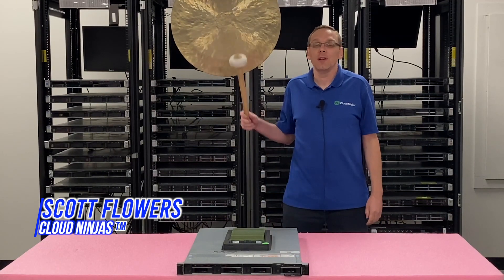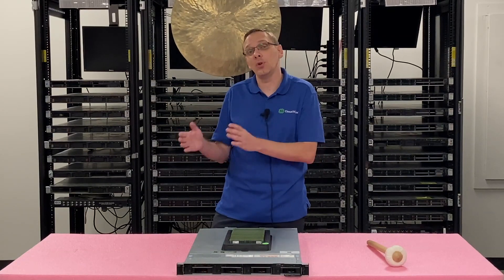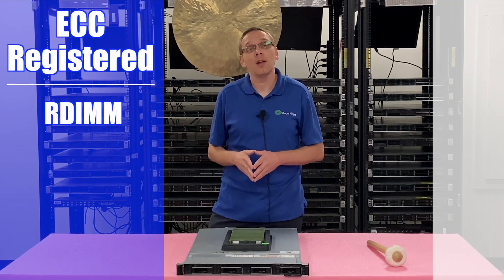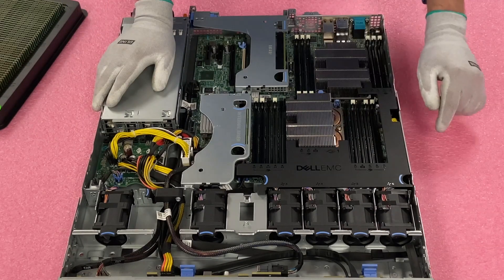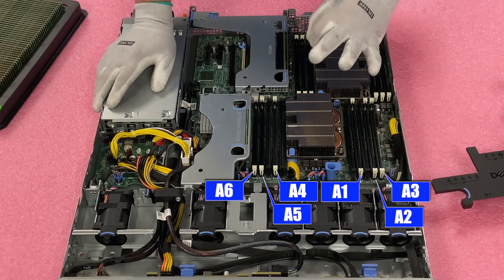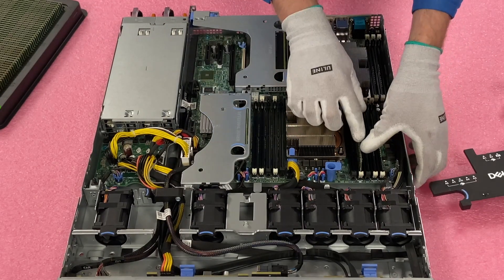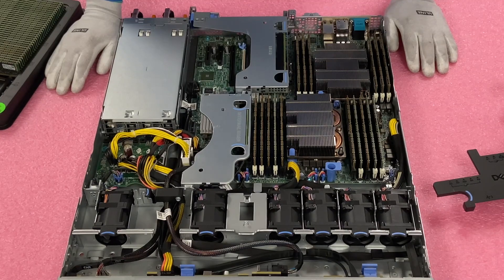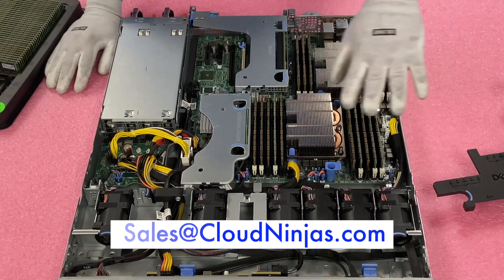Dell PowerEdge R440 Server Memory Overview & Upgrade | How to Install Memory | Supported DIMMs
Dell PowerEdge R440 – This is the 2nd video in our R440 server series. In this video, we will be covering memory!  We will go over the supported types of memory, supported speeds, and supported capacities. We will also teach you how to properly install new memory into your server.  The R440 server has a total of 16 DDR4 DIMM slots. This video series includes:

4. Network Cards -
5. Different Chassis Types -
6. RAID -

The Dell PowerEdge R440 server operates on DDR4 memory. There are a total of 16 DIMM slots. Now onto memory channels. The white slots are the start of a memory channel while the black slots are the end of the channel. The R440 is unique in the fact it has 10 DIMM slots and 2 memory channels on CPU 1, whereas CPU 2 has only 6 DIMM slots and only one memory channel. Module speed options include 2133MT/s, 2400MT/s, and 2666MT/s, 2933MT/s. The CPU that you have installed will determine that fastest speed that your modules will run at. The fastest speed for 1st Generation Scalable CPUs is 2666MT/s. The fastest speed 2nd Generation Scalable CPUs is 2933MT/s. 3200MT/s modules can be installed, but will clock down to the fastest supported speed of the CPU. Module capacity options include: 4GB, 8GB, 16GB, 32GB, 64GB, 128GB. 128GB can only be used with Load Reduced memory. The R440 accepts two types of RAM: ECC Registered (RDIMM), and Load Reduced (LRDIMM). With RDIMMs, you can achieve 1TB with a configuration of 16x64GB. With LRDIMMs, you can reach 2TB with 16x128GB.

Do you want to buy a refurbished Dell PowerEdge R440 server?  You can custom configure your own server.  We have both 4 Bay LFF and 8 Bay SFF options in stock.